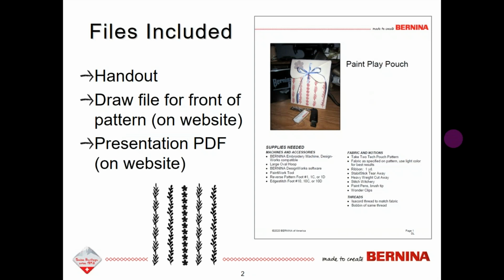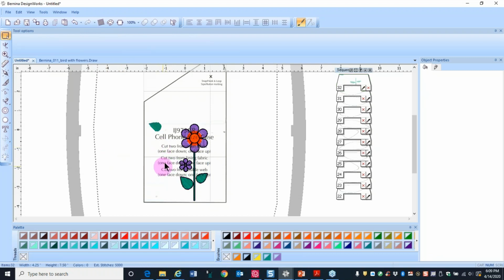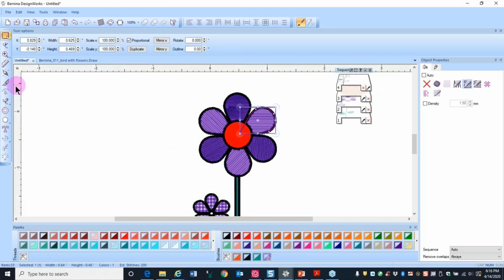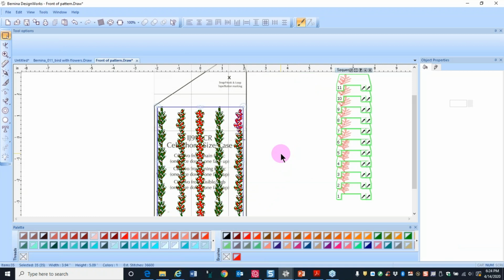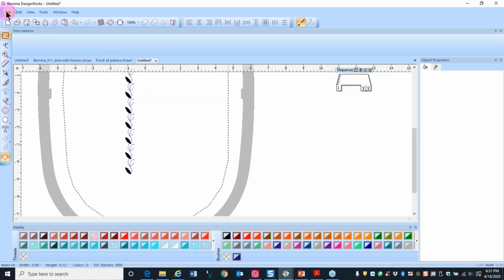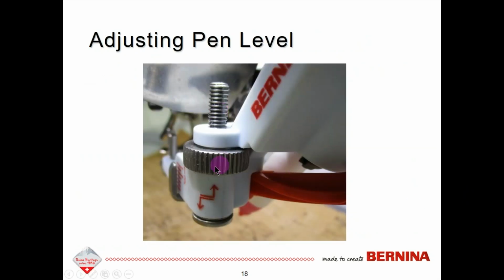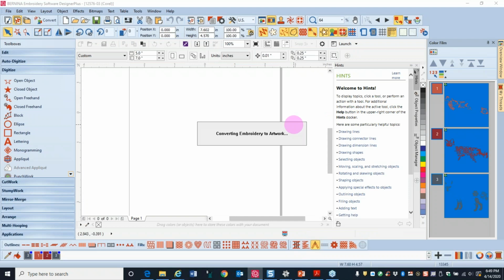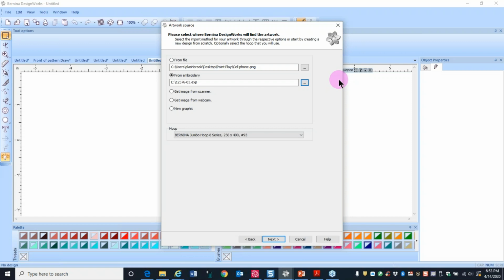BERNINA DesignWorks Paint Play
Learn to edit paint designs in your DesignWorks software.

DesignWorks Software has many ways to edit existing painted designs. Learn to use the tools in the software to enhance and customize painted designs that you create or edit. As an added bonus, for those of you who have BERNINA Embroidery Software 7 or 8, learn how you can create painted pattern runs in DesignWorks.